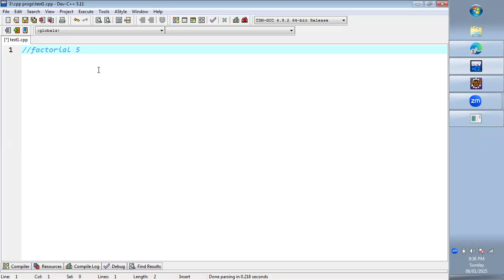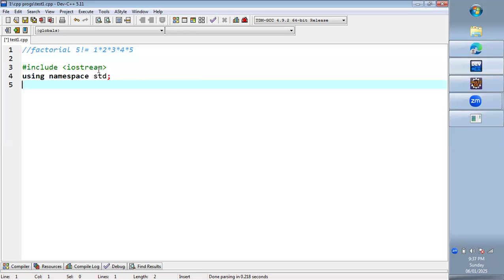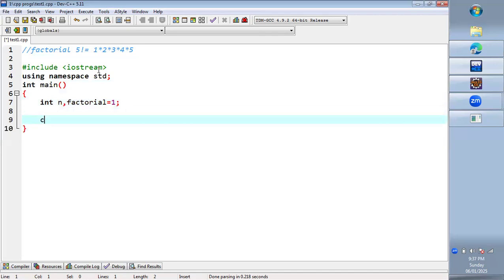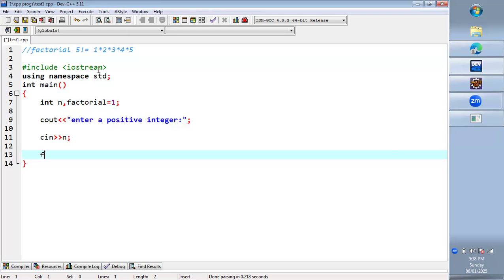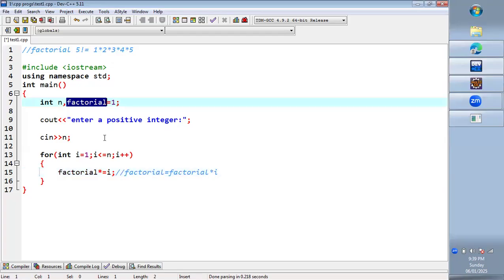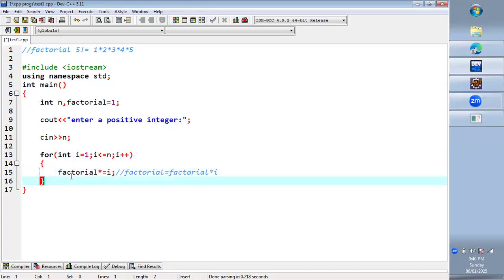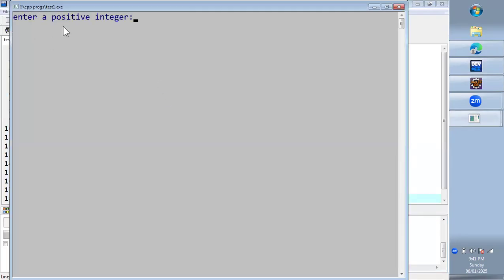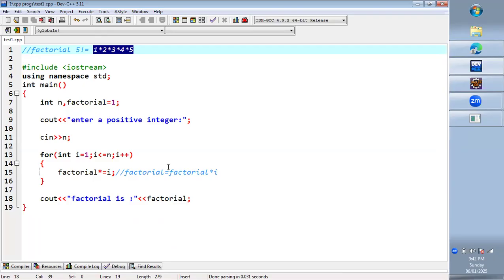CPLUSPLUS PROGRAM TO FIND FACTORIAL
COURSES OFFERED:
java
dotnet
php
python
html
css
javascript
oracle
sqlserver